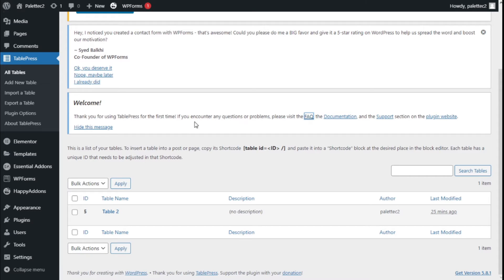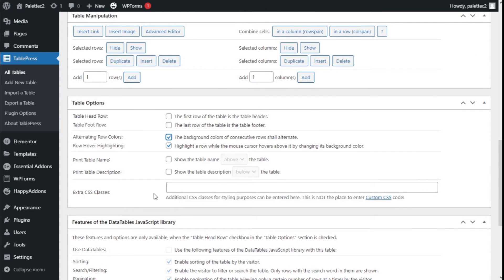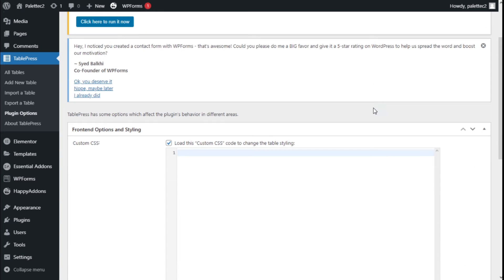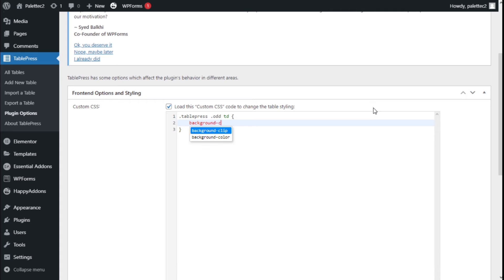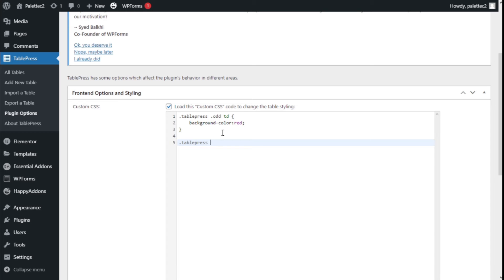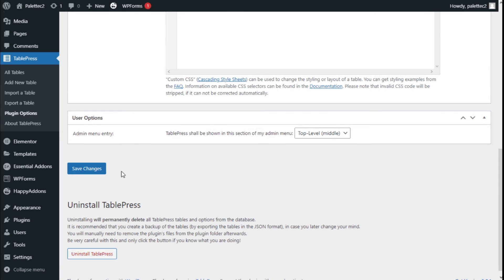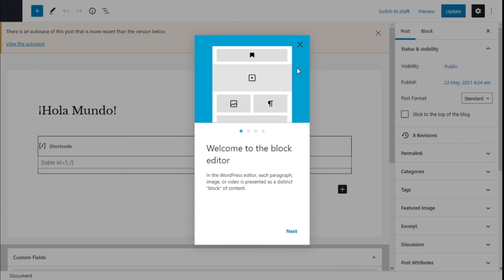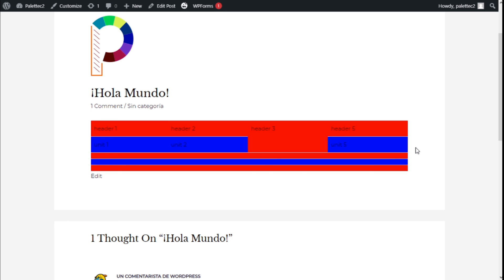How to Change TablePress Odd and Even Rows Background Colors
Learn change odd and even rows background colors in TablePress plugin.

CSS code used in video:

.tablepress .odd td {
 background-color: red;

.tablepress .even td {
 background-color: blue;